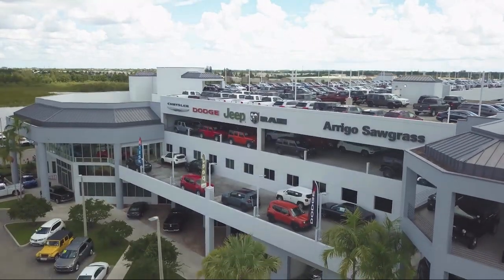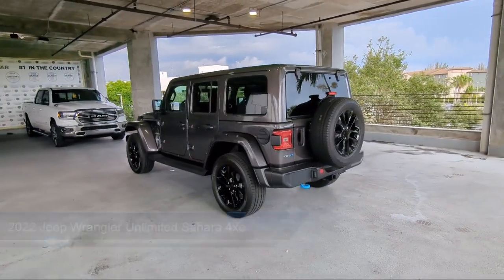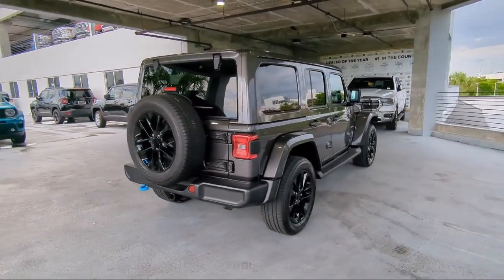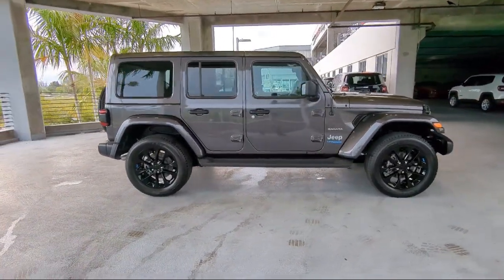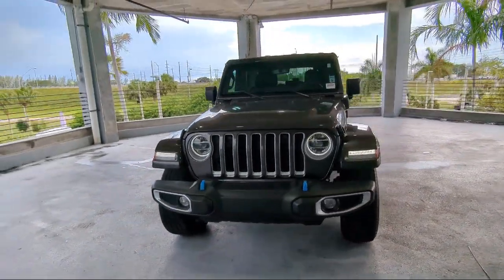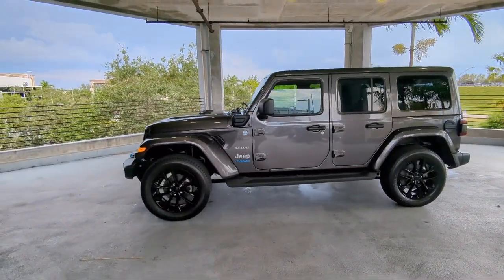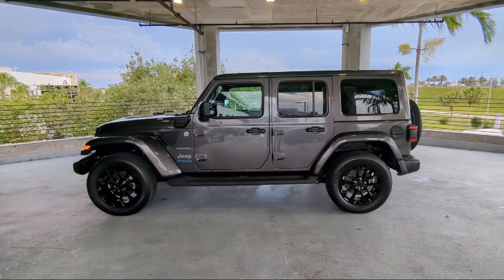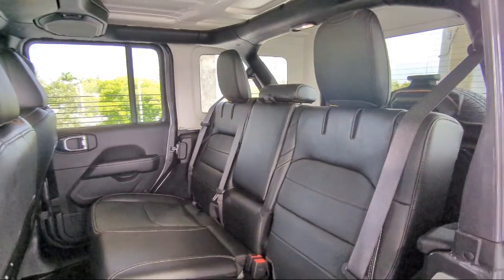2022 Jeep Wrangler Unlimited Sahara 4xe Sport Utility Tamarac Hollywood Fort Lauderdale Pompano B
2022 Jeep Wrangler Unlimited Sahara 4xe Sport Utility Stock Number: W586038A Vin:1C4JJXP69NW110327.

33024, 33311, 33023, 33025, 33027, 33062 Arrigo Chrysler Dodge Jeep Ram Sawgrass
5901 Madison Ave